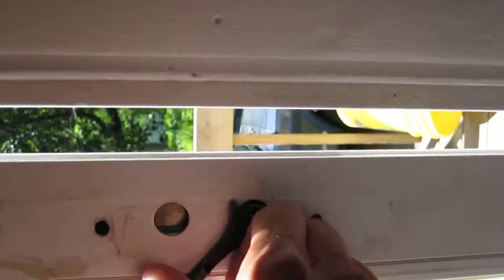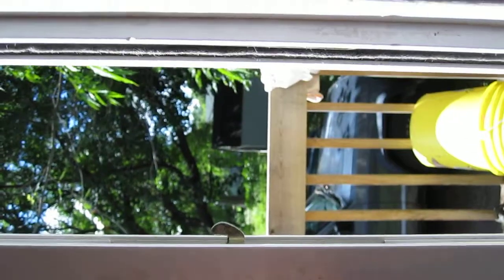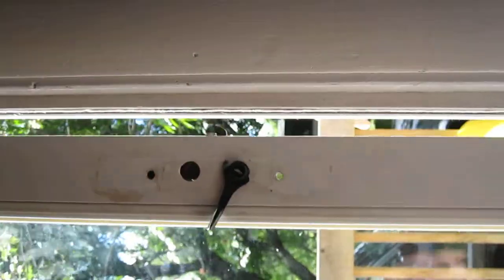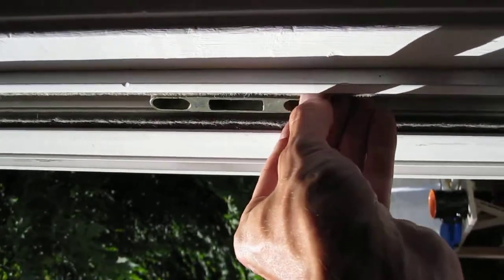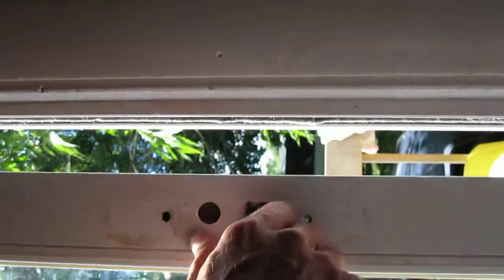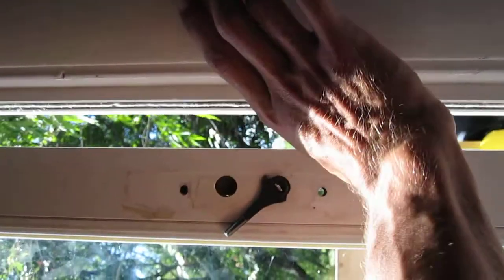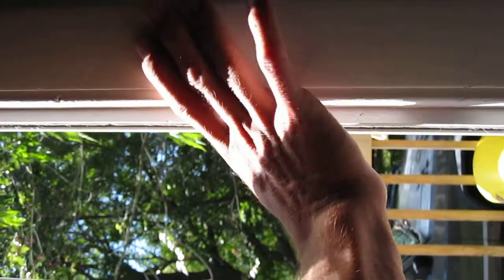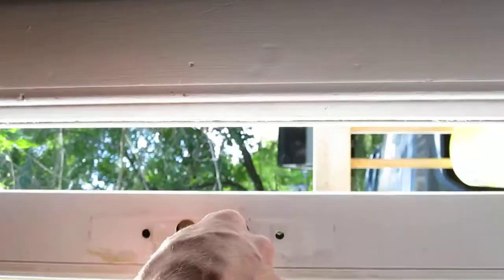Keeping Record: Video of improperly installed sliding glass door resutling in an inability to lock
i think the video title speaks for itself. Please keep record of needed repairs resulting in landlord neglect. If landlords fail to make the proper repairs, write your landlord(s) a letter describing what needs to be fixed while giving him, her or them reasonable time to make the repairs. Reasonable time should depend primarily on the amplitude or frequency of the problem. If landlords fail to make the repairs within the time given, explain to him, her or them - in letter - that you will acquire alternative means of repair and either deduct it from the rent payment or withhold rent payment in an escrow account until the repairs are completed. The latter should be utilized dependent on the amplitude and or frequency of the problem. In other words, if a repair can wait a while without it affecting an individual's health, privacy, security, etc., it might be best to deposit the monthly rent payment in an escrow account. Hope this helps tenants who are having legal conflict with their landlords. And before i forget, get a housing inspection in order to determine problem areas that may arise later in your occupancy. Cheers all and best of luck during your renting endeavors.